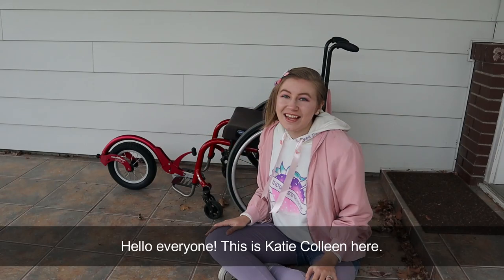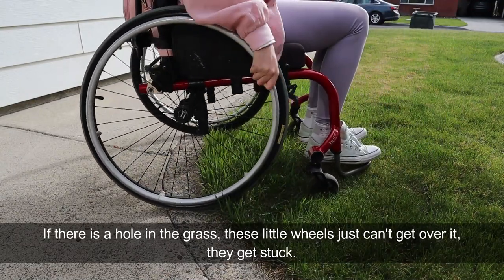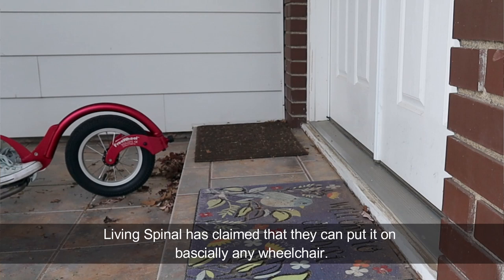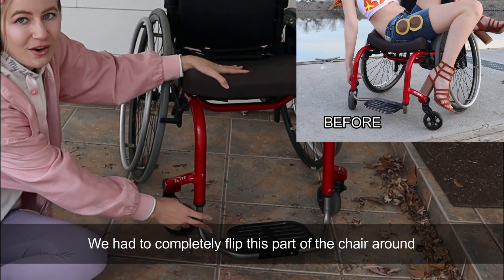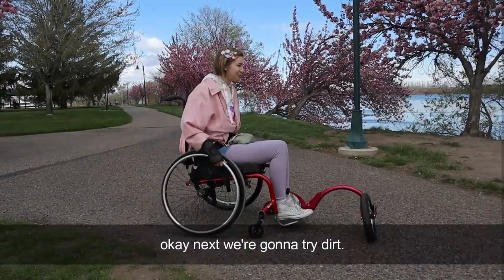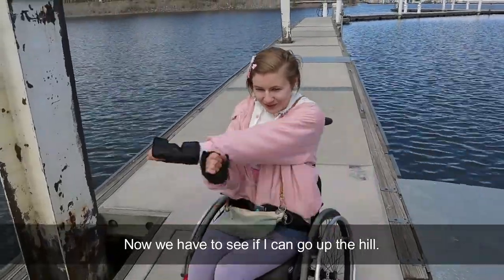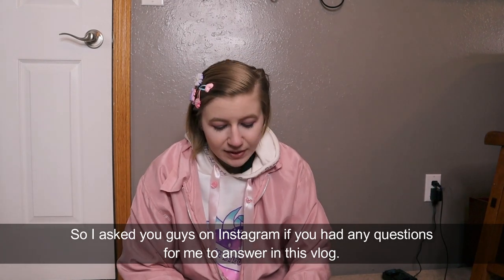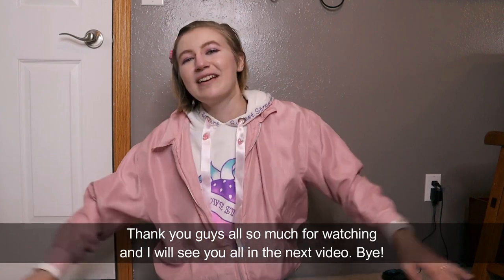Freewheel Wheelchair Attachment Vlog & Test Run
I'm testing out the Freewheel wheelchair attachment from Living Spinal.
This attachment clamps on to the footplate and lifts the front casters off the ground. This allows the chair to be pushed over grass, gravel, and all sorts of other things without the front caster wheels getting stuck. I took it out for a quick test run in our local park and tackled the things that I had the most trouble getting over by myself before.

Here is the link to the Living Spinal Freewheel. Not Sponsored, I payed a pretty penny of my own money for this:
TIME STAMPS:
00:00 - Intro
00:34 - What is a Freewheel?
02:04 - Making Walter Freewheel Compatible
03:23 - Gravel Test
04:14 - Dirt Test
04:42 - Boat Dock Test
05:36 - Grass Test
06:59 - Final Thoughts
08:28 - Freewheel Q&A